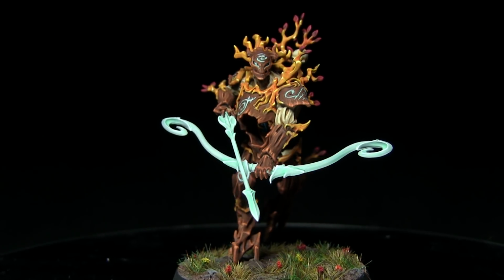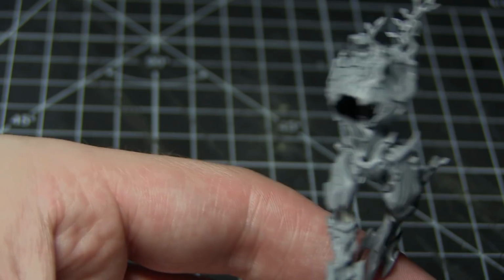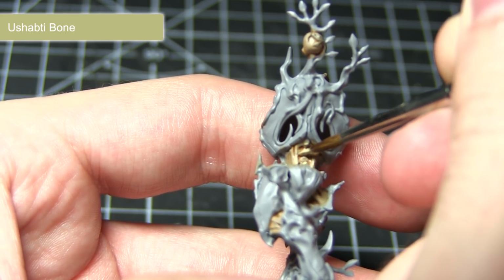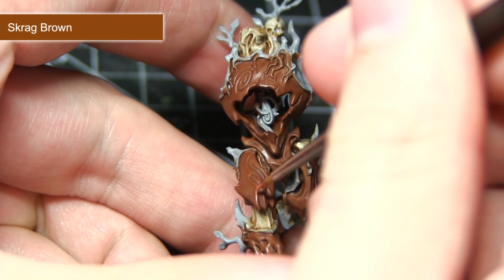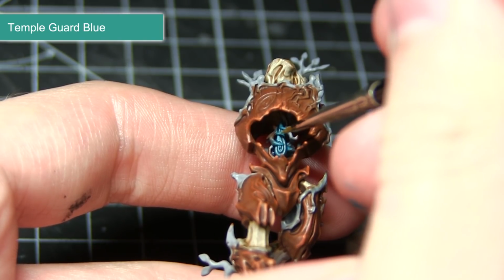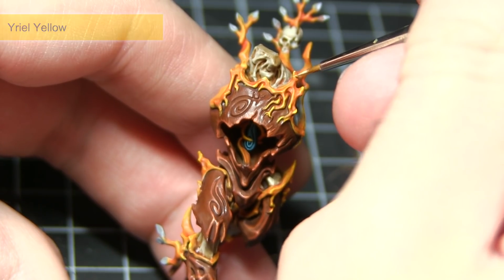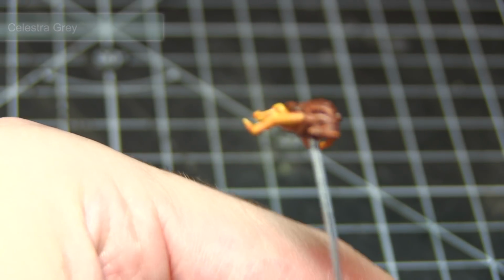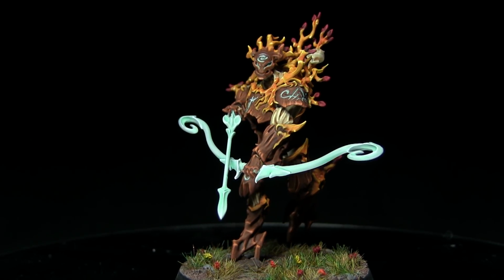Warhammer Tutorial: How To Paint Age of Sigmar Kurnoth Hunters - Autumn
In this video I show you how to paint your Kurnoth Hunters in an Autumnal theme.

Equipment Used -
Cannon XA10

Paints Used:
Rakarth Flesh
Seraphim Sepia
Ushabti Bone
Mournfang Brown
Agrax Earthshade
Skrag Brown
Jokaero Orange
Sotek Green
Drakenhof Nightshade
Temple Guard Blue
Averland Sunset
Yriel Yellow
Mephiston Red
Wazdakka Red
Celestra Grey
Nihilakh Oxide
White Scar